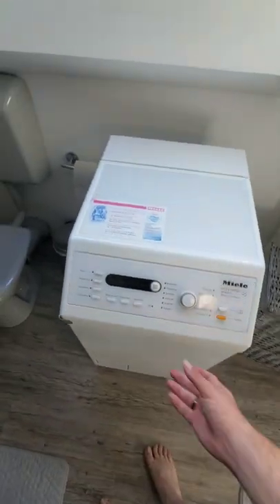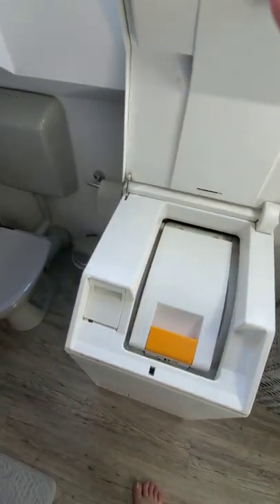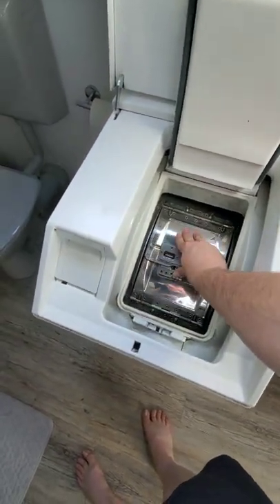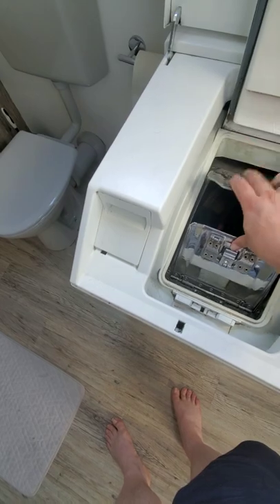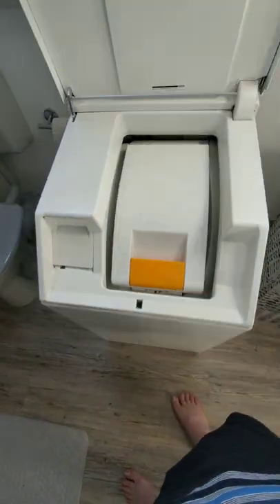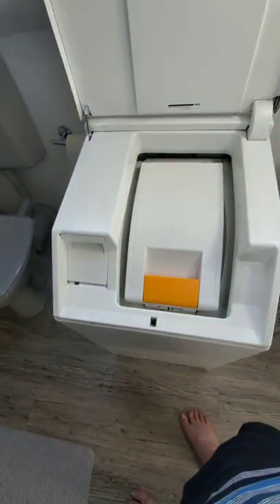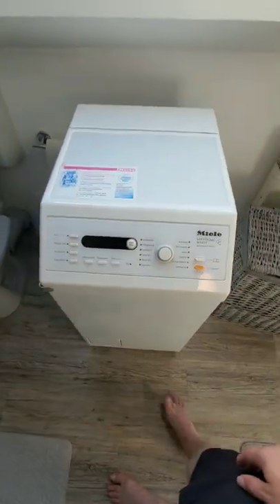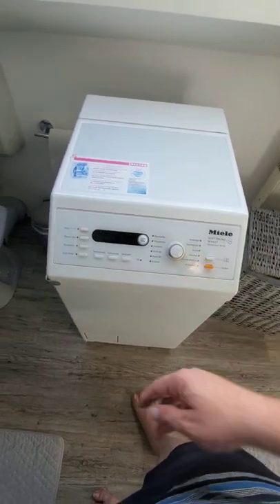Washing Machine in Germany be like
👉 Washing Machines in Germany
👉 while I know not all washing machines are like this in Germany, 4/6 that I have used so far are very close to this design. In the US it is always a single door for washer or dryer, never 2 and most definitely never 3 doors!

I will be starting up a Discord soon just for Photo and Video sharing of mine. A place for Channel Members here to have access to the Pictures I take while in Germany. Maybe I am not that good yet, but the more people who sign up for the low cost channel membership, the more I can travel and get new pictures and the more i can improve my experience and gear.